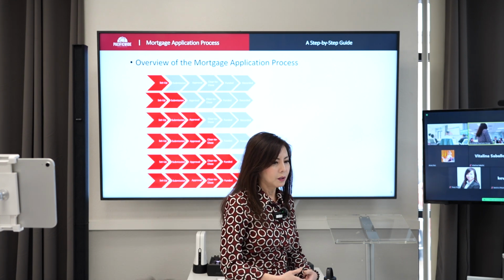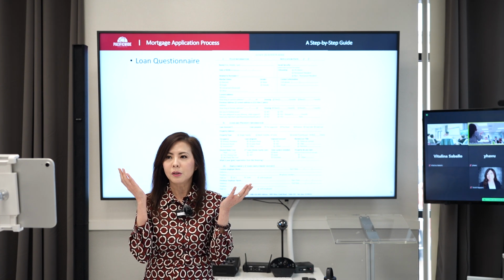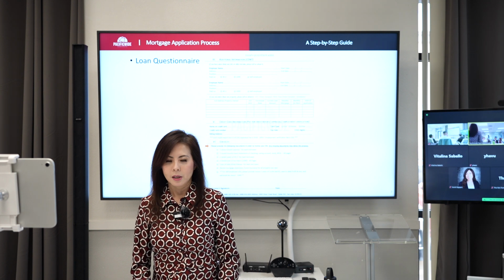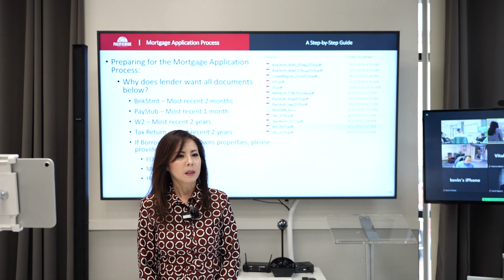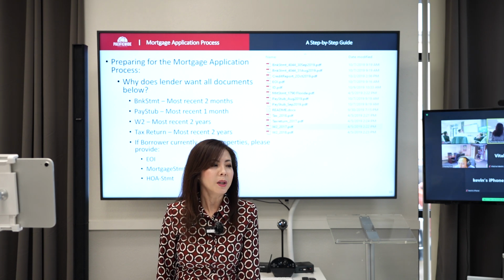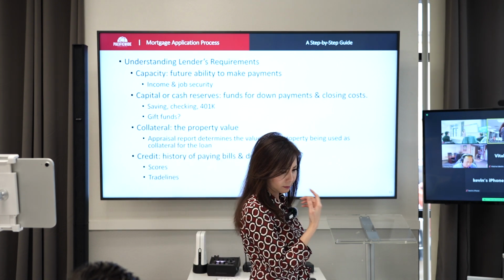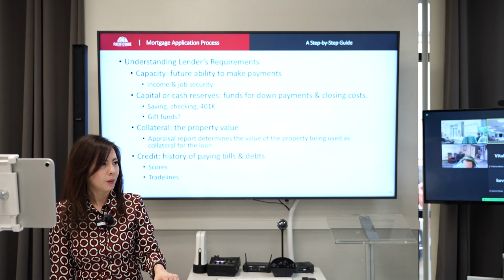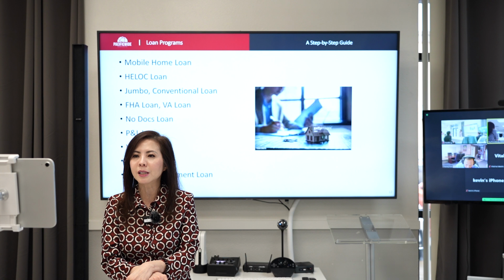How does a Loan Procedure work for everyone?